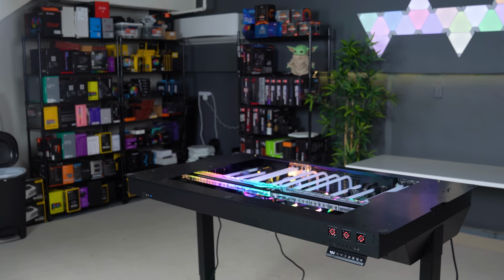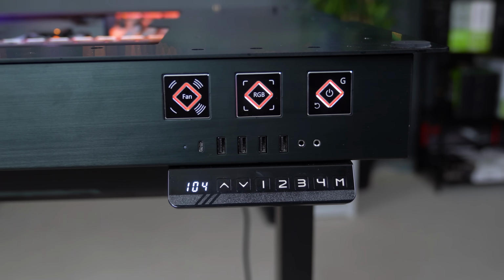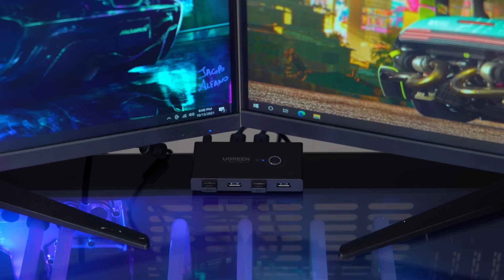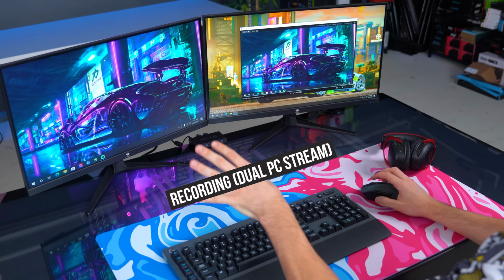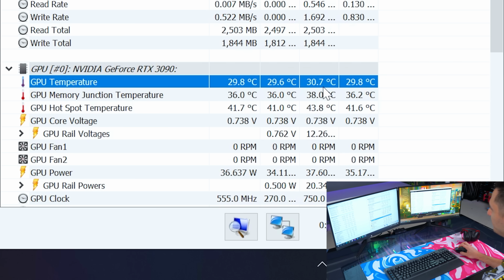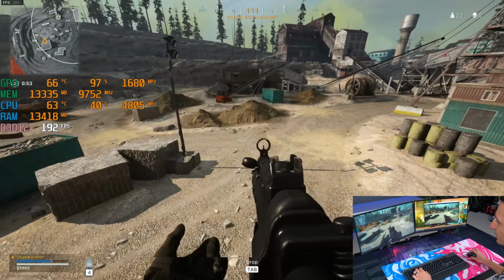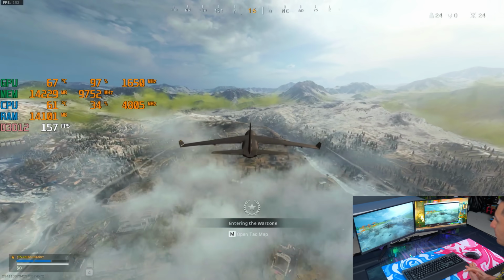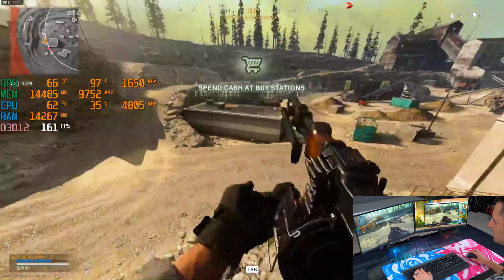This is what a $25,000 PC can do! - Dual Gaming PC Finale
The dual gaming/streaming PC finale is here! This is what a $25,000 fully custom water cooled gaming and streaming PC can do!
Install Raid for Free ✅ IOS/ANDROID/PC and get a special starter pack 💥 Available only for the next 30 days
▶Parts - Global◀
💙Intel System 💙
EVGA RTX 3090 FTW3
G.Skill TridentZ NEO 64GB (3600Mhz)
Sabrent 8TB M.2 SSD x2
EVGA G3 1000W
Lian Li DK-05

🧡Amd System🧡
AMD Threadripper 3990X
EVGA RTX 3080 FTW3
Sabrent 8TB M.2 SSD
EVGA G3 1000W